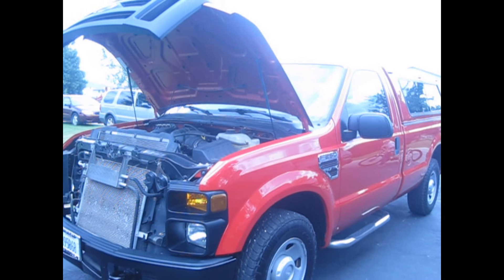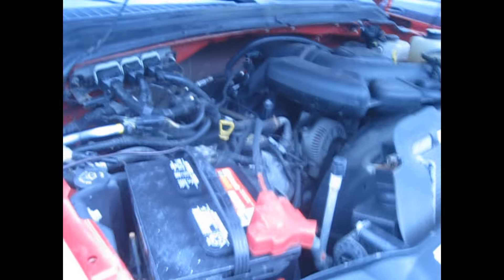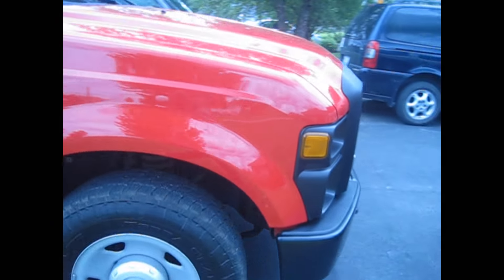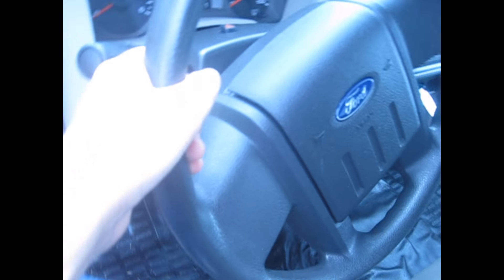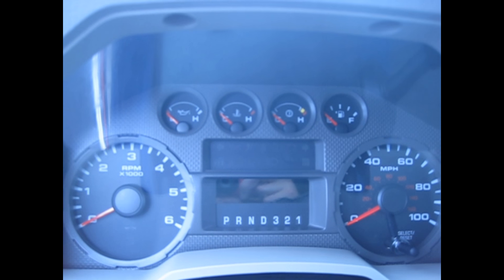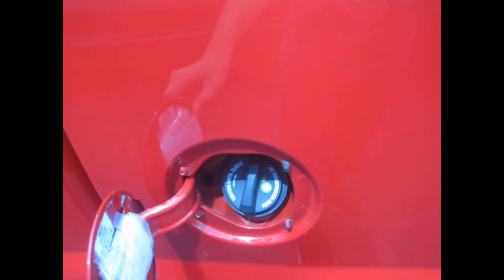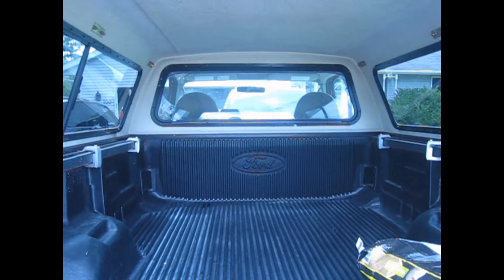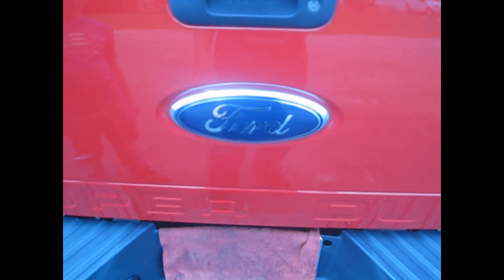100 Subscribers!! 2008 Ford Super Duty Long bed 4X2 XL review.